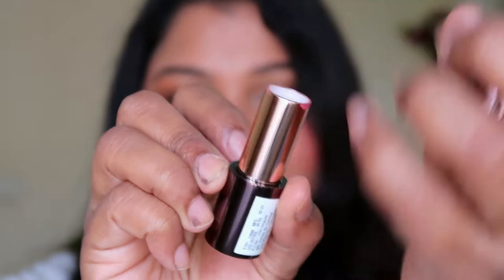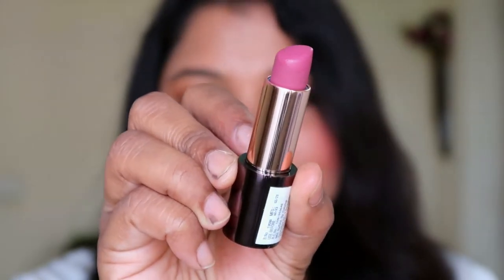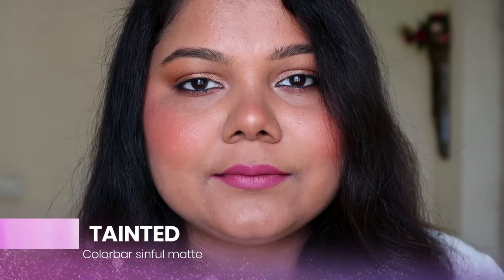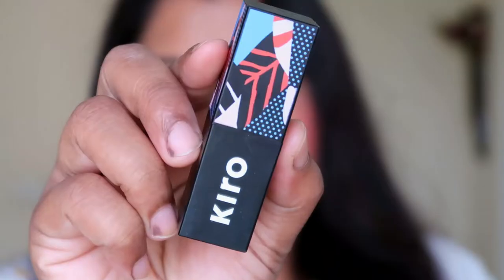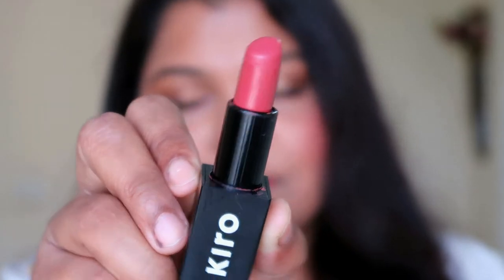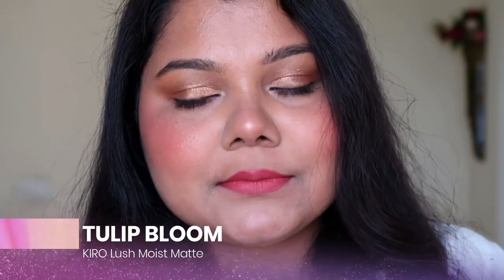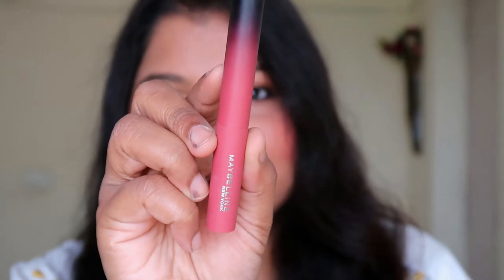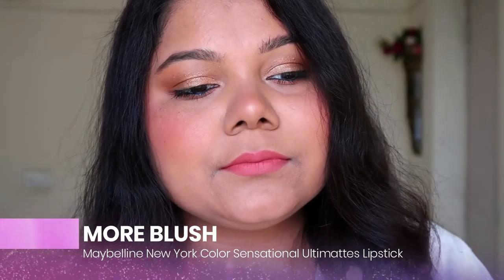PINK lipsticks for Indian Skintone I perfect summer wear I perfect pink lipsticks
Hello everyone
Checkout this one

GET ADDITIONAL DISCOUNTS THESE BRANDS
COLORBAR To save 30% on ur order on Colorbar website click on the mentioned (1or 2 products 20% , 3 products 22% , 4 products 26% , 5 or more products 30%)

, USE CODE anjanareddy in the option clovia partner code (get 5% discount) & USE CODE CLGTAPR10 in the option Having coupon code (get 10 % off) SO USING BOTH THE CODES YOU GET 15% off YOUR COMPLETE CLOVIA ORDER.)